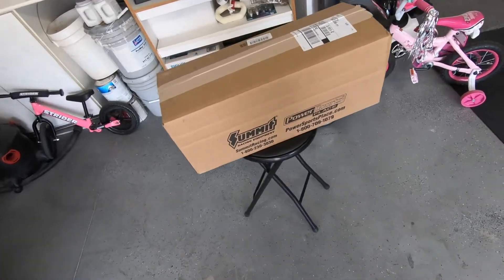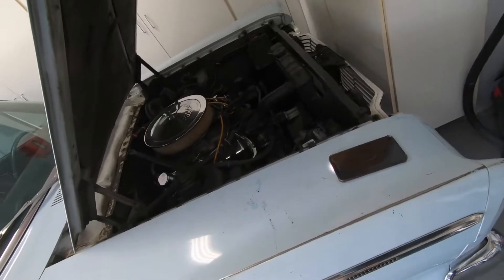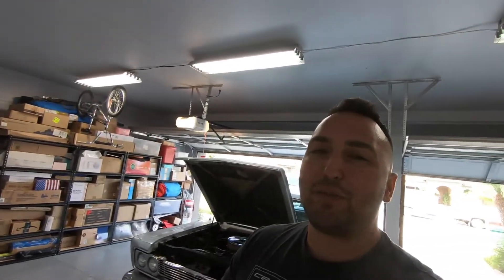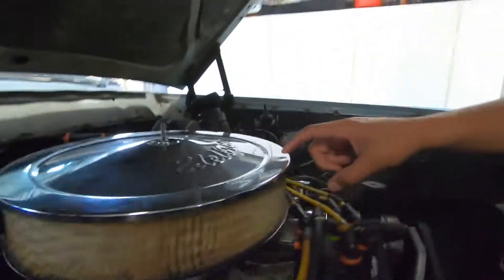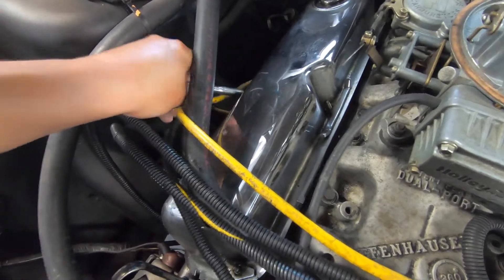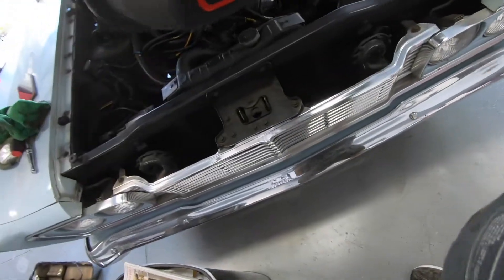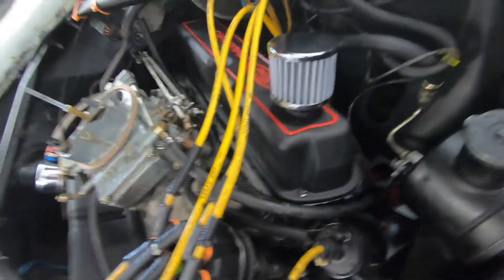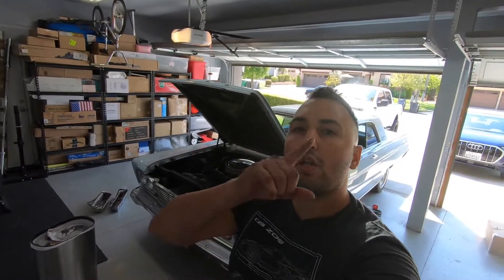1965 Ford Fairlane 500 Restoration Build // Episode 2: Valve Covers Installed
Today we install new Ford Performance Valve covers onto the 289 V8 engine in my 1965 Ford Fairlane 500 Sports Coupe. I have some exciting plans for this classic car as I continue the build process so stick around and follow the updates!

Get your FREE STOCK worth up to $300 on PUBLIC Trading App and join my Investing Network to chat strategy and share about our portfolios while enjoying commission free trading. Use Code AndrewNoble

Browse the rest of the videos on my channel for more automotive content and check out the gear I use here:

🛻VEHICLE MODIFICATIONS🏎
F150 Corsa Exhaust
K&N Air Filter F150
Husky X-act Floor Liners F150
Husky Rear Wheel Well Liners
F150 Black/Red Fender Badges
F150 6 3/4 inch radio antenna
D-ring tow hitch offroad receiver
2” x 20 foot recovery strap
ELEMENT Car Fire Extinguisher
ProComp Suspension
Nitto Ridgegrappler Tires
Fuel Offroad Sledge Wheels
Opt7 LED Underglow Kit
LED Rock Lights
Autder Portable Air Compressor
Rough Country 10' LED Grill Light
DV8 20' Bumper Light Bar
Audi R8 Center Jack Puck

Canon M50 EOS Mark II
Rode External Mic
SanDisk 128GB SD Card
GoPro Hero 7
GoPro SD Card
18" LED Ring Light
External Hard Drive

Andrew's Ray-ban Sunglasses🕶
Aria's matching. Ray-Bans🕶

If you are a private person or working on behalf of a company, and you wish to use this music track without having to give credit and or for commercial purposes (e.g. company video, advertisement, podcast, social media post, or another media format), then you will need to purchase a license from our shop

Before using any of the music on our YouTube-channel, we highly recommend you read the FAQs on our